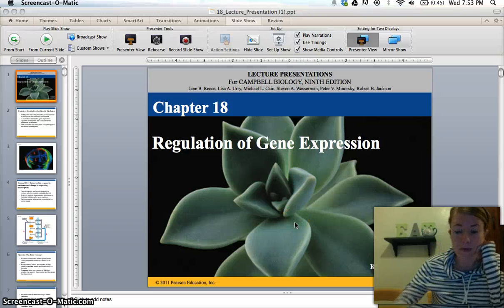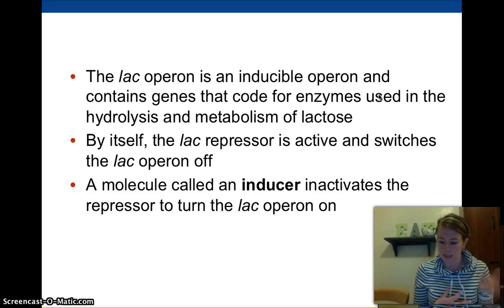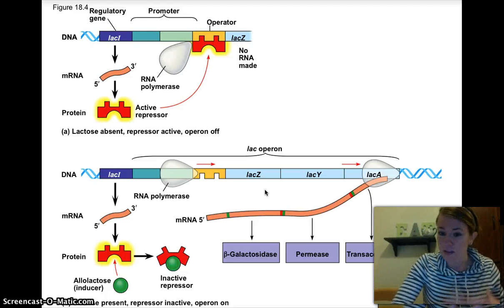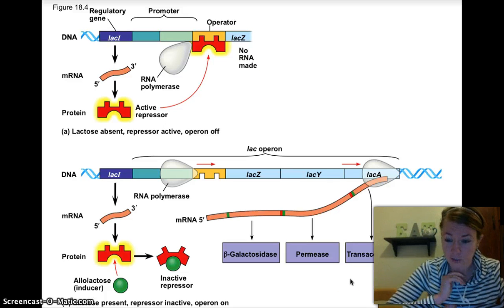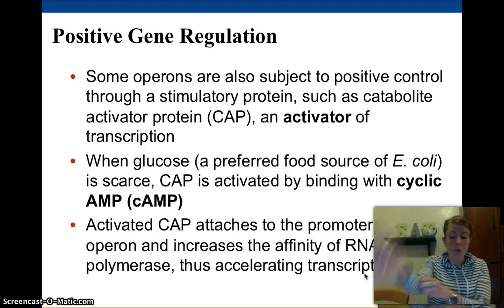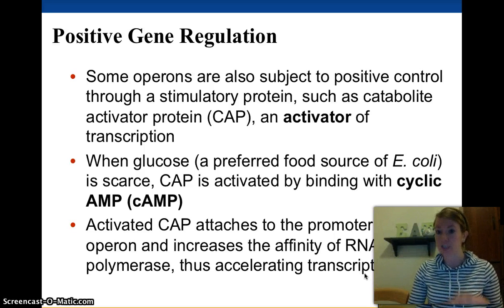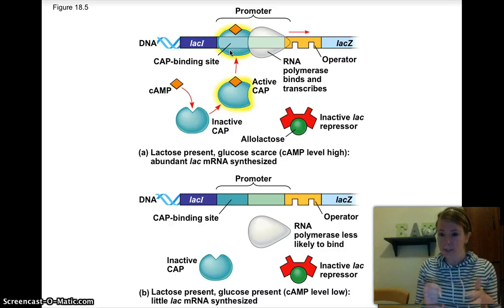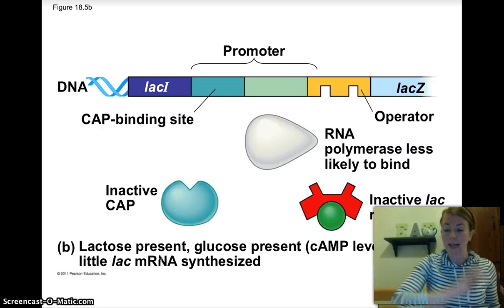18.1 Part 2 Lac Operon